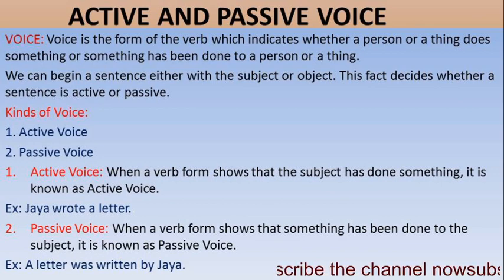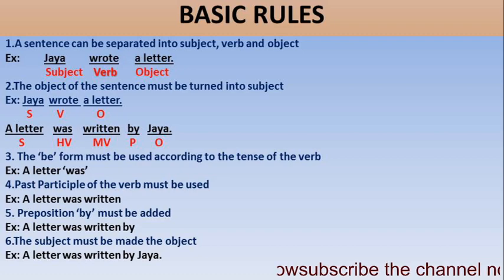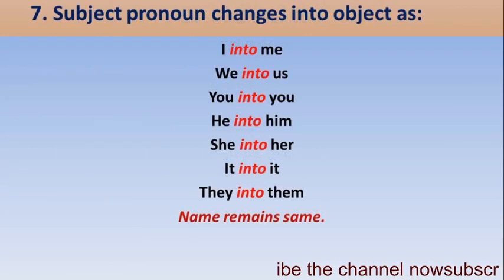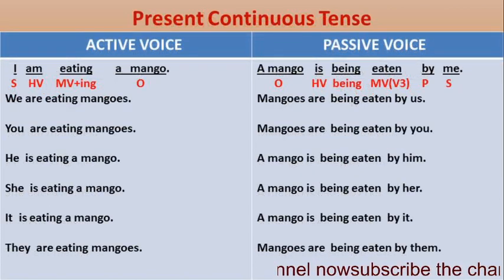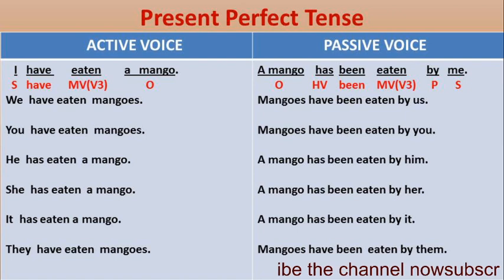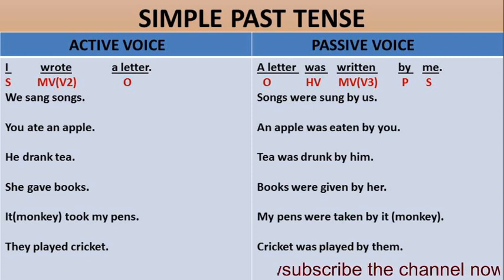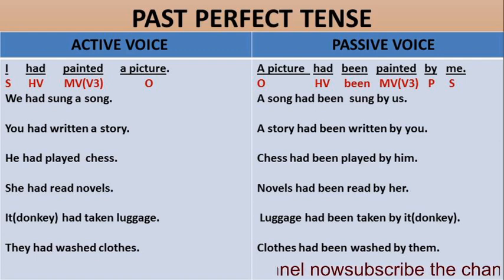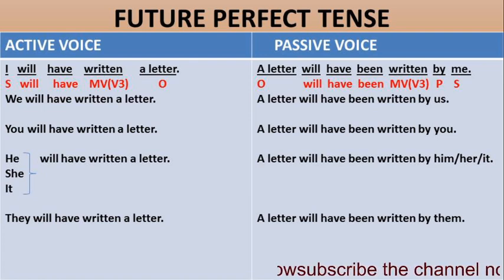ACTIVE AND PASSIVE VOICES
Let's learn easily - to change active voice into passive voice
By: MALLIKARJUN BELAGALL